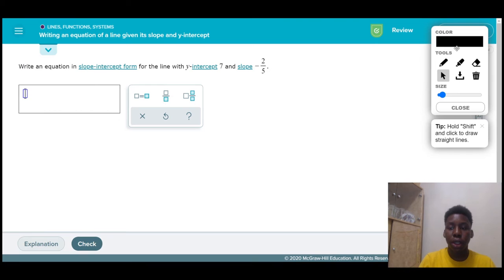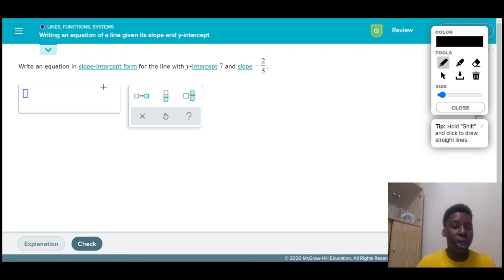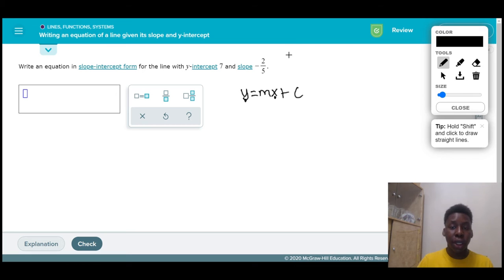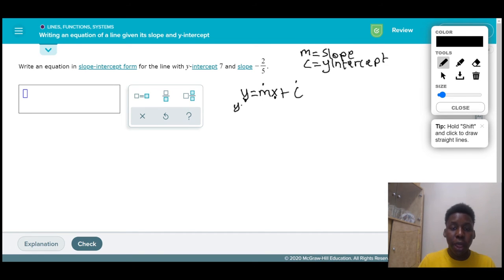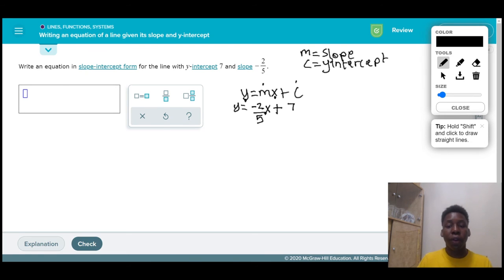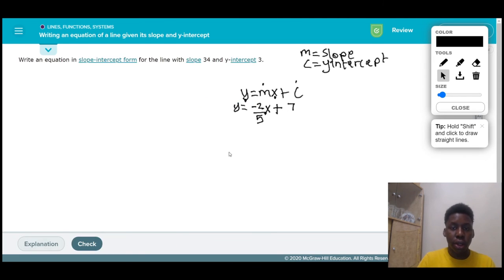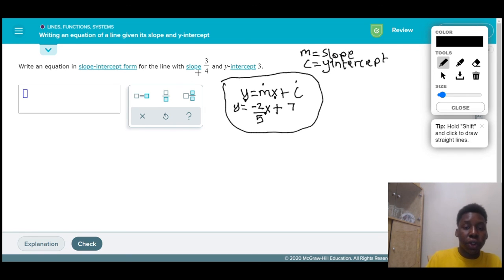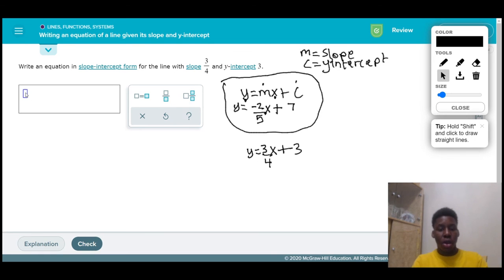Writing an equation of a line given its slope and y-intercept.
In this video, you will learn how to find the equation of a line which is the form, "y=mx+c" given a slope and y-Intercept.